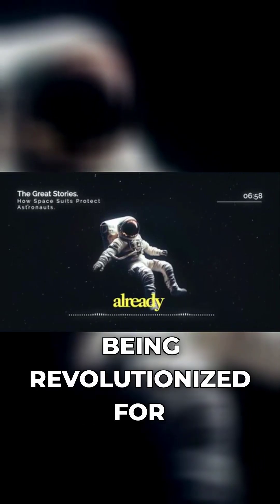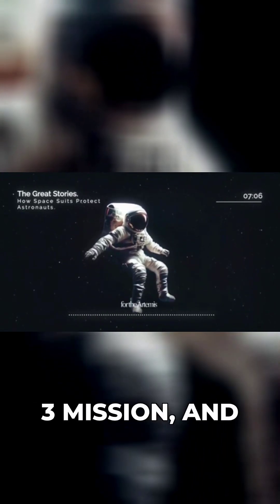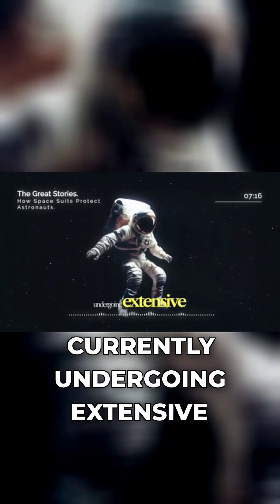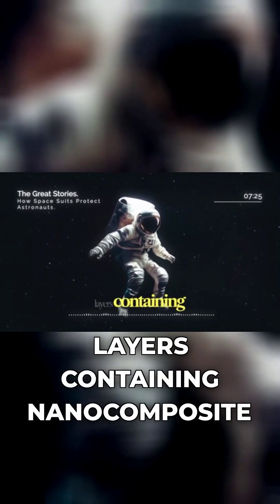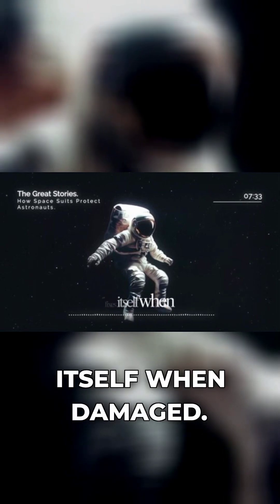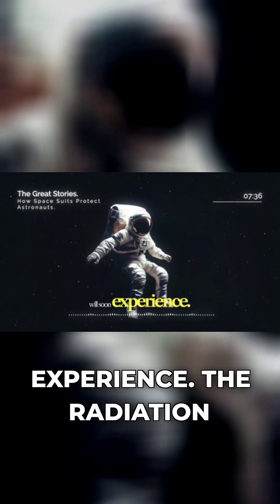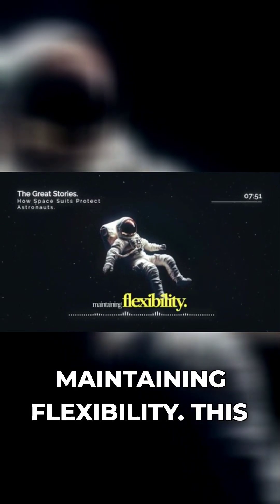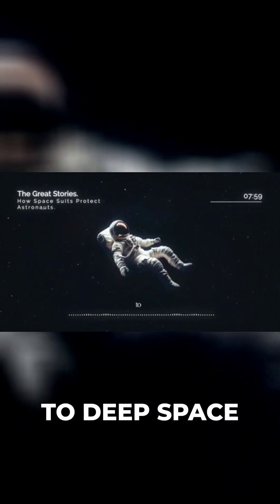Self-Healing Spacesuits: NASA's Tech for Mars & Beyond!